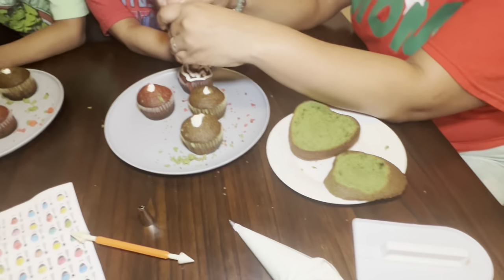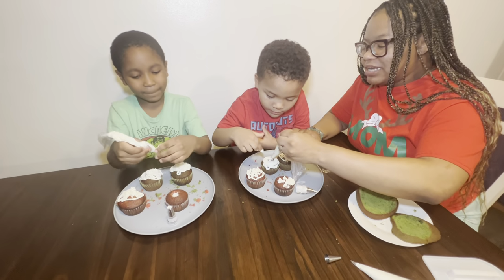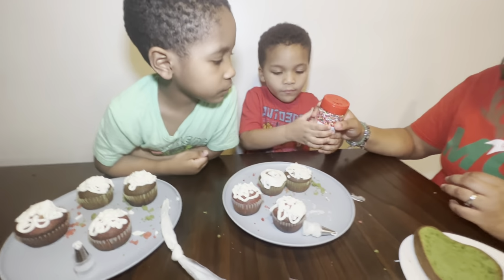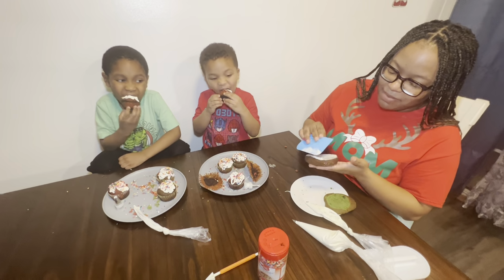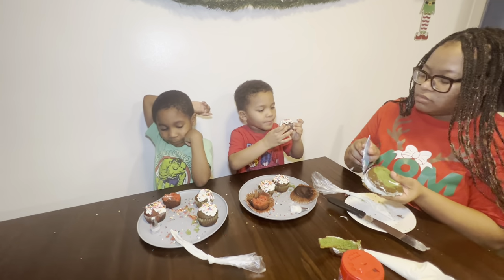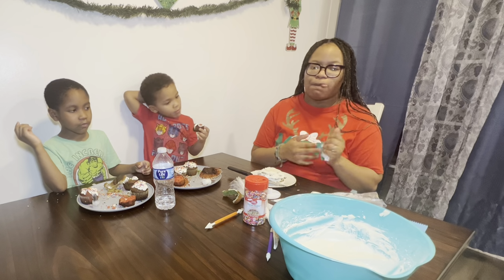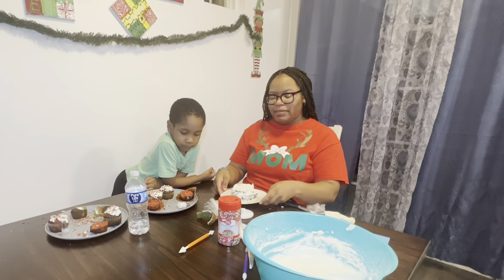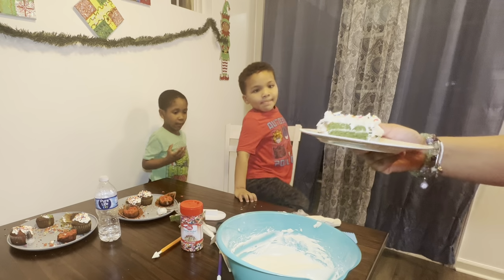Vlogmas: Making and Decorating Christmas Red Velvet Cheesecake pt 2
What are some fun thing you do for Christmas?
Need some ideas for the holiday to do with kids?
Watch their video tutorial to learn how to make red velvet cheesecake treats with your kids for the holiday season